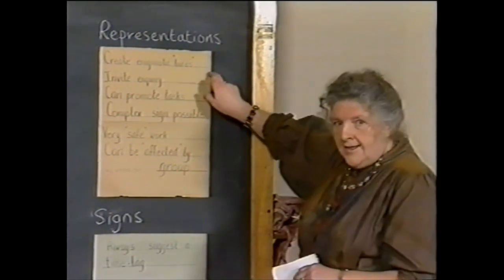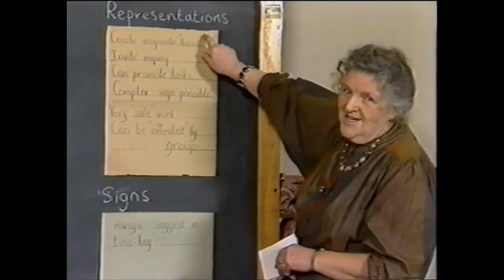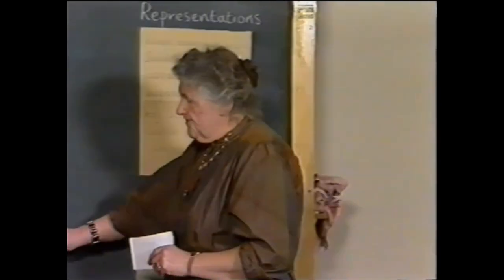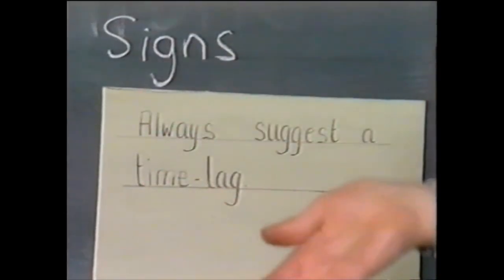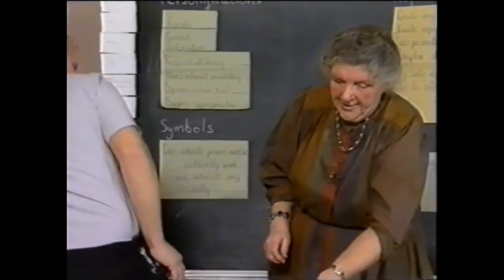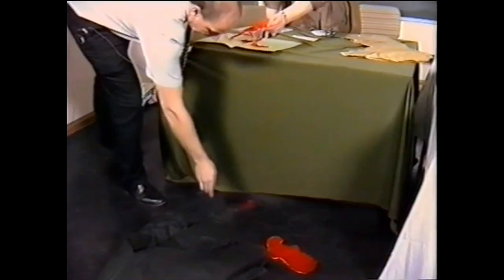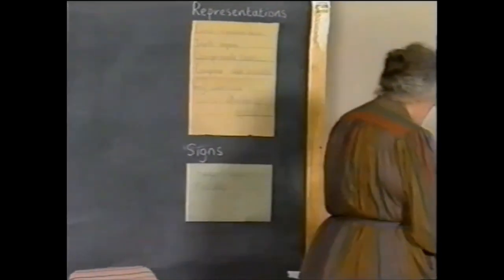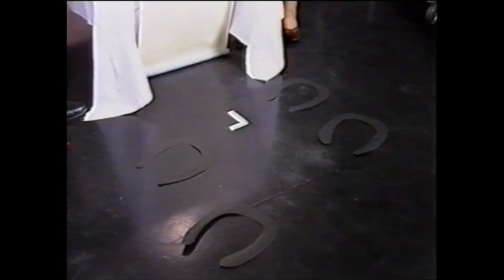Dorothy Heathcote: Making Drama Work - Curriculum Matters (Tape 7)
Dorothy Heathcote looks at ways of making "others" present in the drama.

Source: "Making Drama Work: Curriculum Matters," Tape 7 (University of Newcastle, 1991)